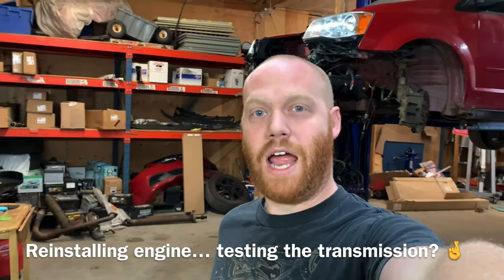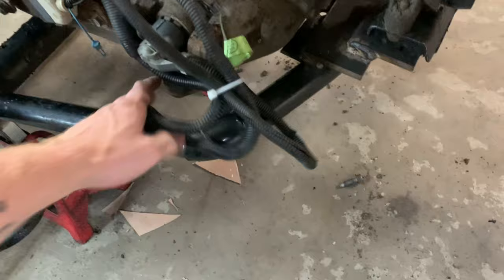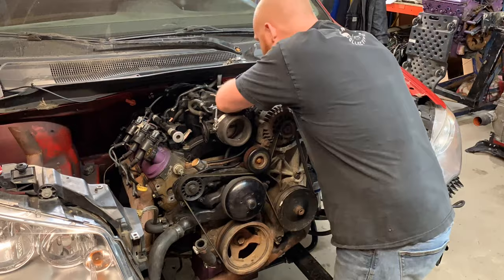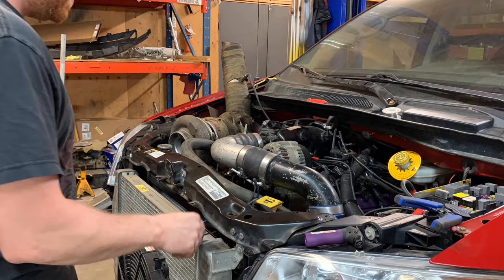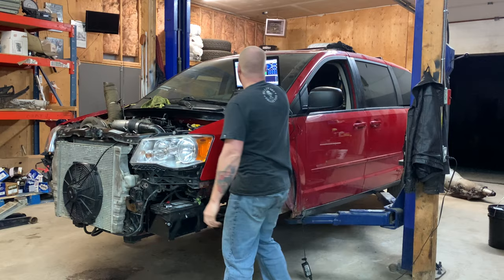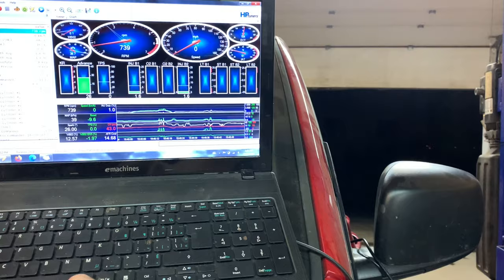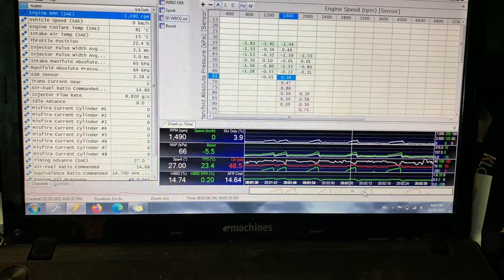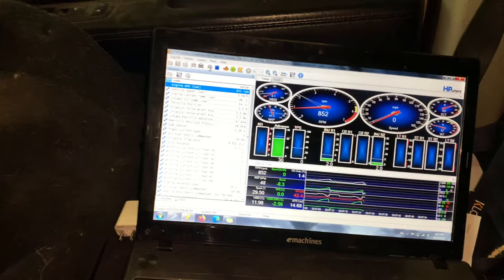The Turbo LS Caravan moves?!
It's about time I get this thing moving isn't it? I start by laying the van body back down onto the custom engine/transmission cradle, which goes surprisingly well, then replacing all of the surrounding parts: Turbo, crossover, radiator, intercooler, etc. the 6.0 fires right up, I pull the stock PRND van shifter down into demolish, and the wheels actually move! I end off the video by testing the sloppy transbrake. I have a bunch more work to do, but this is a huge milestone!

I’m open to any sponsorship opportunities, big or small, to help advertise your business and help my channel grow!
I appreciate all the support from viewers and people who’ve helped me along the way!